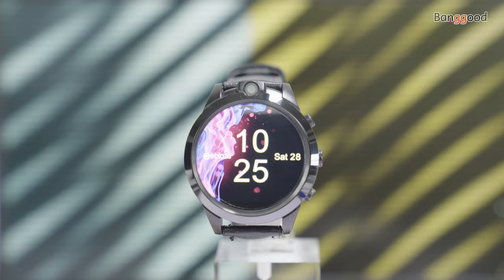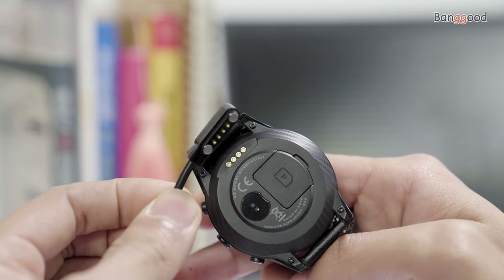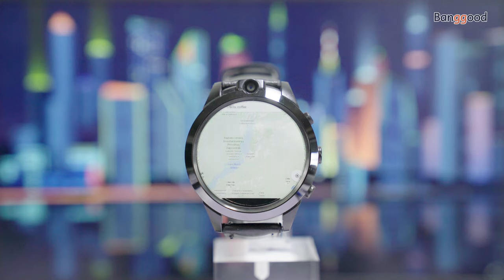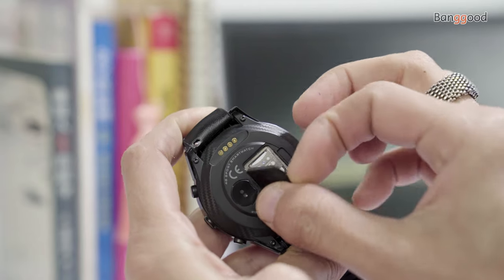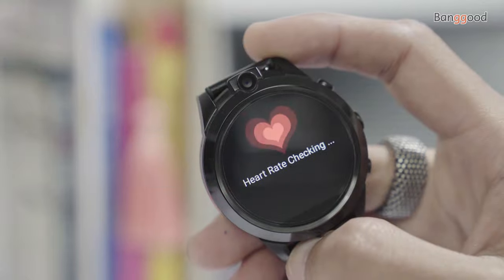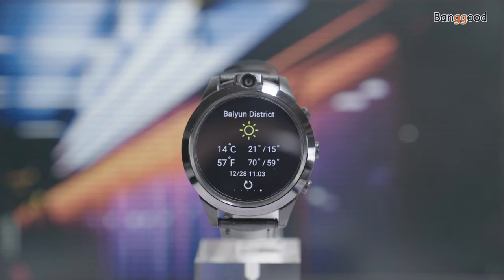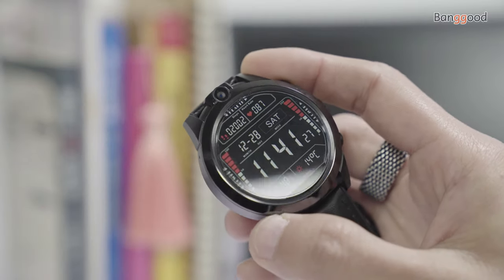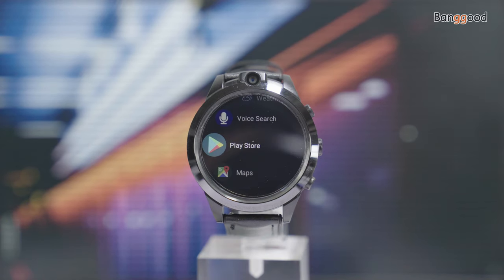Face Unlock Zeblaze THOR-5-PRO-3G32G Smartwatch with Dual-Camera 4G-LTE-SmartWatch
Description
Face-Unlock-Zeblaze-THOR-5-PRO-3G32G-Face-Identify-Dual-Camera-Lock-Screen-Pattern-4G-LTE-SmartWatch
Ceramic Bezel Glass Fiber Reinforced Polycarbonate case
Non-sweating removable leather straps and silicone layer inward side
1.6inch IPS Crystal Display with the Resolution 320*320 pixels
Two physical buttons on the side
Sim card slot for LTE Global Bands
Heart-rate Sensor
800mAh battery And charging magnetic pins
Standby Time: 48 hrs (Depending on the usage)

This channel has been created to present with you the goods for your desire and needs. We have a wide range of 200000 products in different categories.